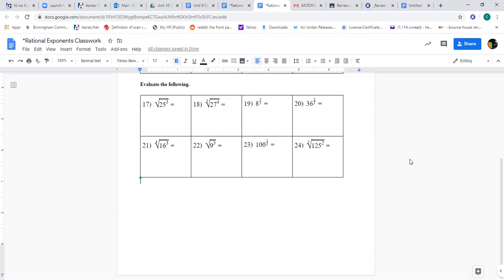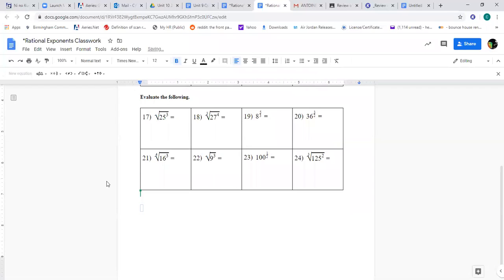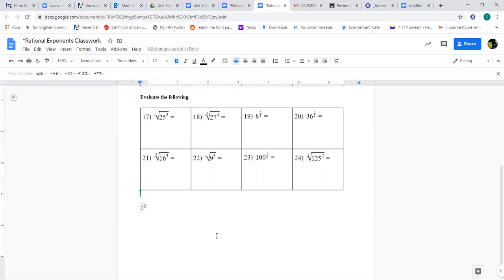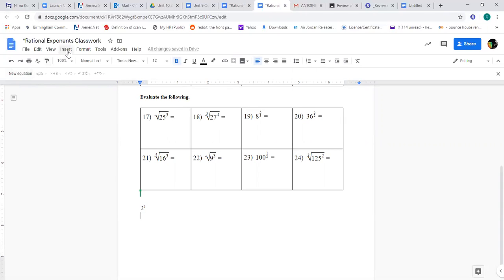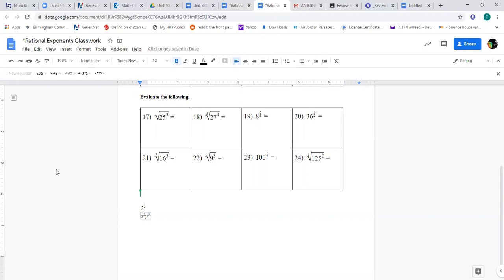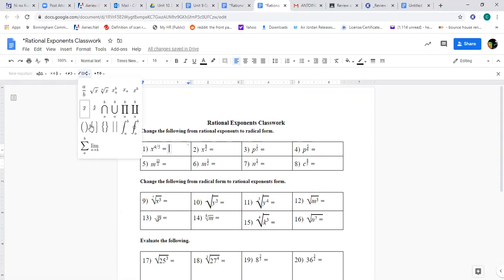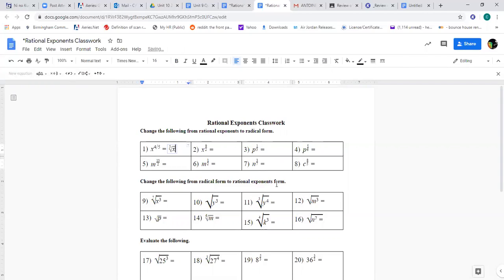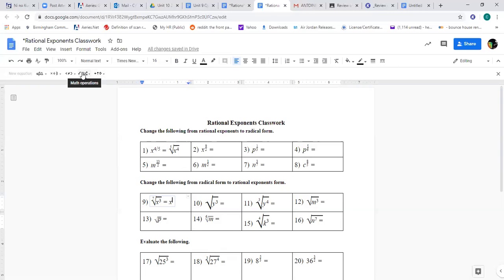How to type in answers into google docs